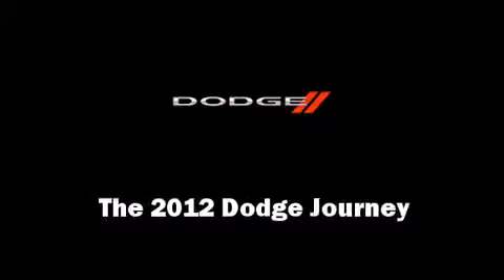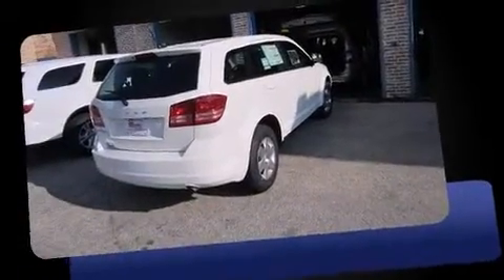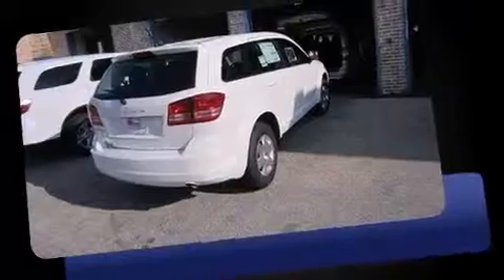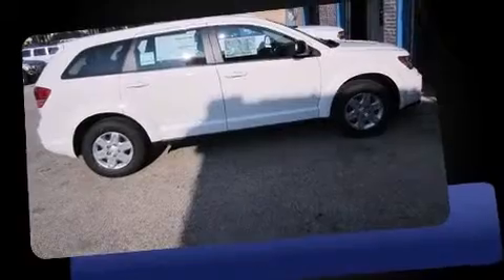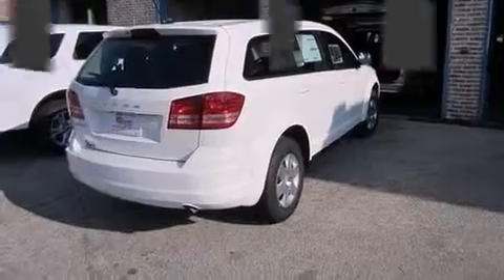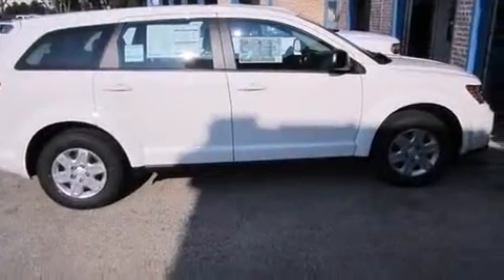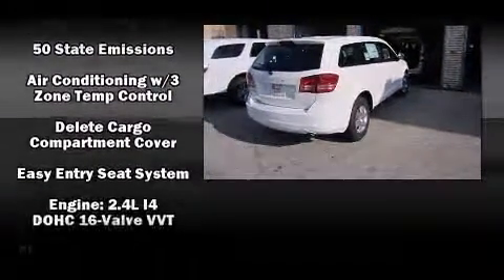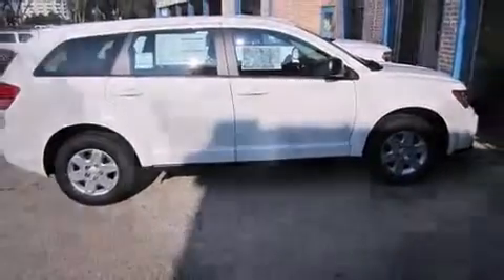2012 Dodge Journey SE/AVP in Oak Lawn, IL 60453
Step into the 2012 Dodge Journey. It features a front-wheel-drive platform, an automatic transmission, and a 2.4 liter 4 cylinder engine. Dodge prioritized fit and finish as evidenced by: delay-off headlights, 1-touch window functionality, front and rear air conditioning, telescoping steering wheel, remote keyless entry, cruise control, and a split folding rear seat. Third row seats expand the maximum passenger capacity to 7. Audio features include a CD player with MP3 capability, and 6 speakers, enhancing the audio experience throughout the interior. Dodge also prioritized safety and security with features such as: dual front impact airbags, front SIDE impact airbags, traction control, anti-whiplash front head restraints, ignition disabling, and 4 wheel disc brakes with ABS. Brake assist technology provides extra pressure when applying the brakes. We know that you have high expectations, and we enjoy the challenge of meeting and exceeding them! Please don't hesitate to give us a call.